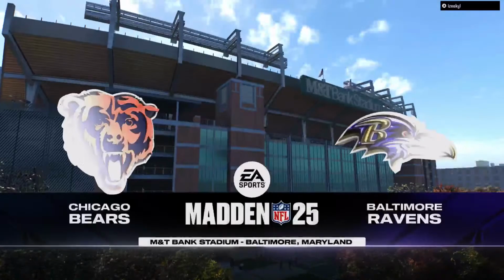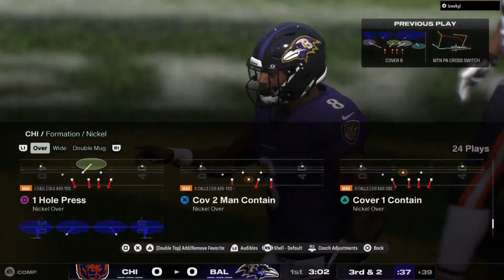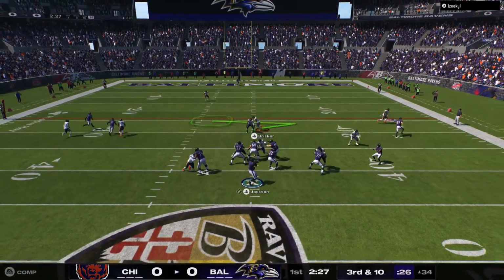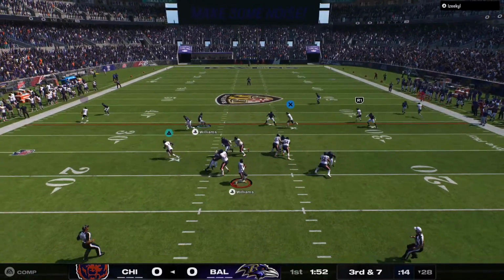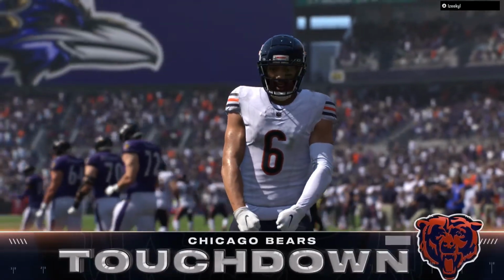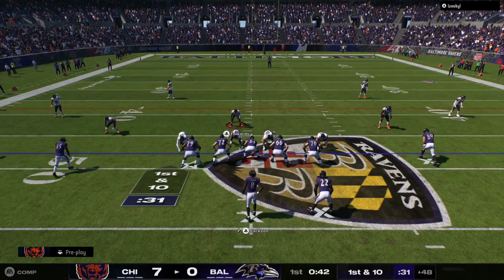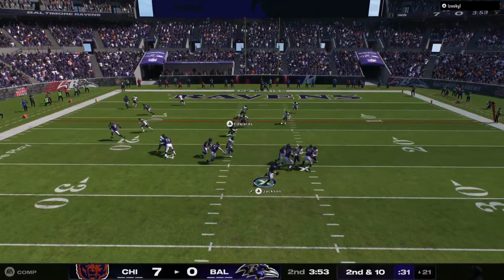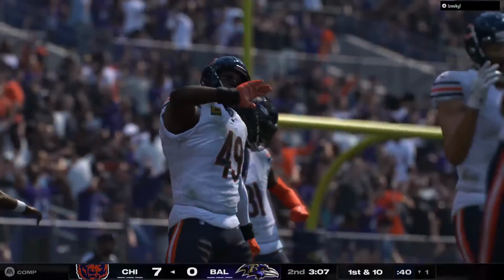Bears Madden 25 Online Gameplay